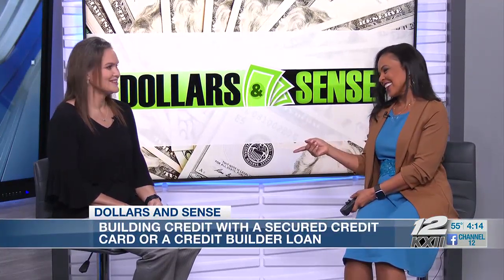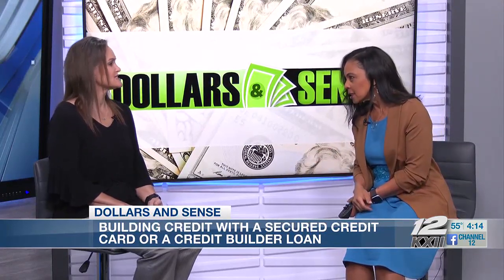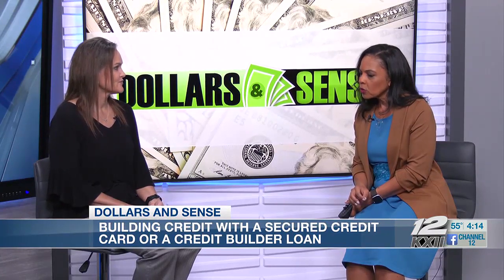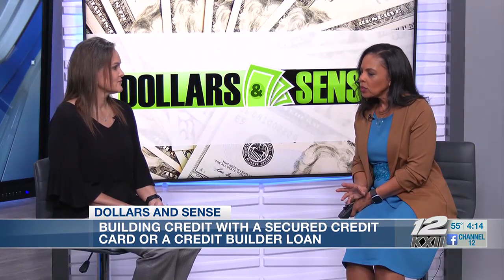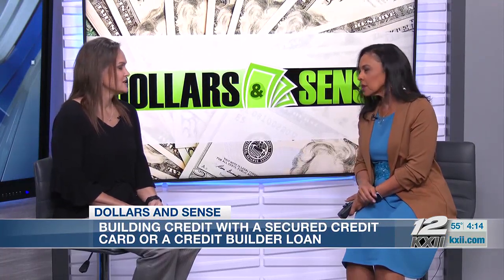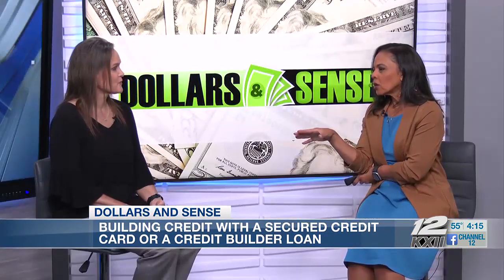Dollars and Sense: Building Credit with a Credit Builder Loan or Secured Credit Card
Julie Smith from the Communication Federal Credit Union tells us the details of the two tools and how they can help you build or rebuild credit.